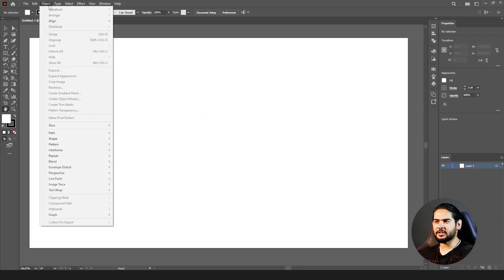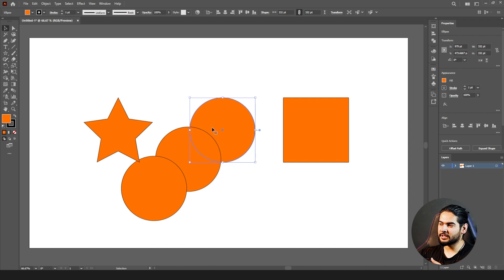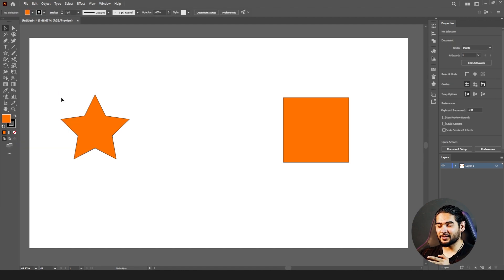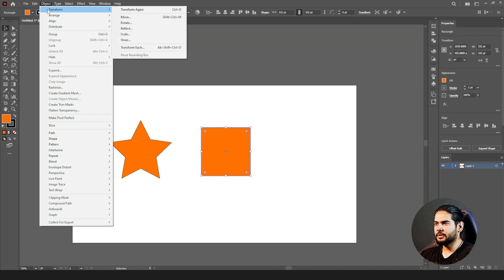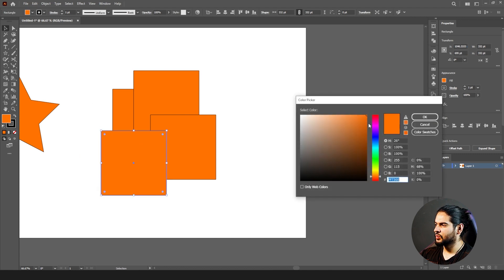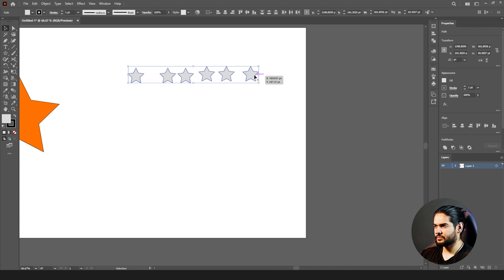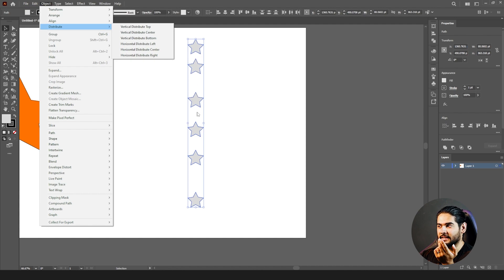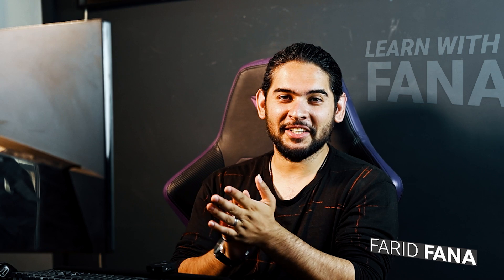How to use Adobe illustrator 2023 Object Menu | Lesson-One | Learn With Fana